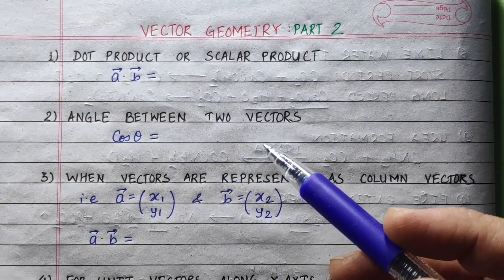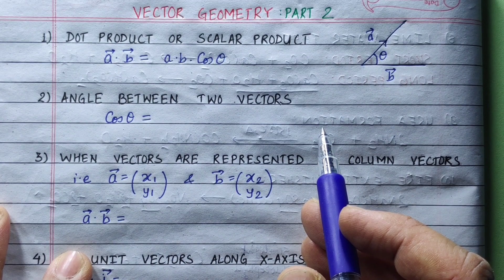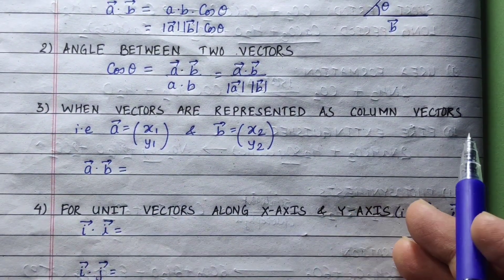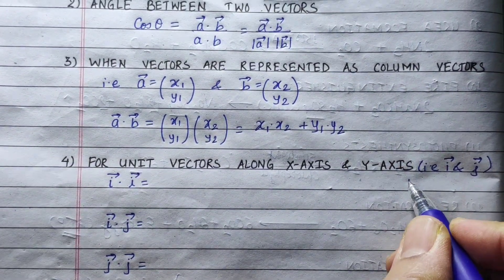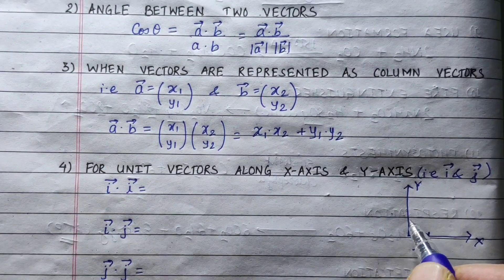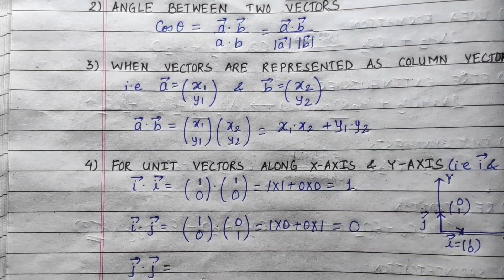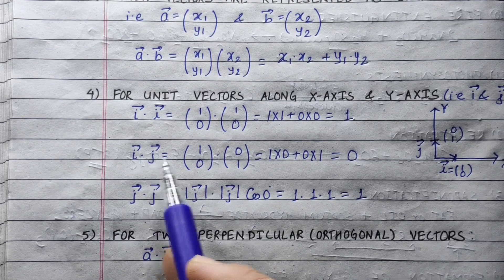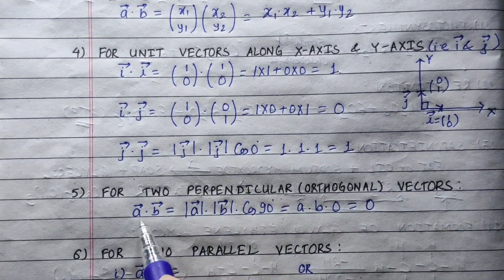VECTOR GEOMETRY: PART 2 || DOT or SCALAR PRODUCT || ANGLE BETWEEN 2 VECTORS || PARALLEL & ORTHOGONAL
VECTOR GEOMETRY in OPTIONAL MATHS or PHYSICS is EASY if we know the CONCEPT  of DIFFERENT laws of vector in detail. The are some common techniques that if we know, SOLVING VECTOR GEOMETRY will NOT be a big Deal for all of you!